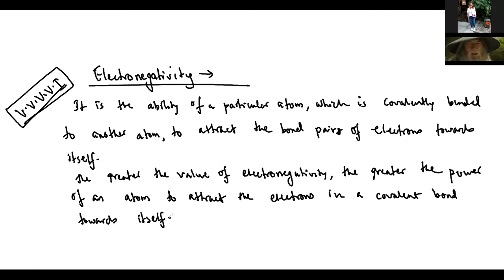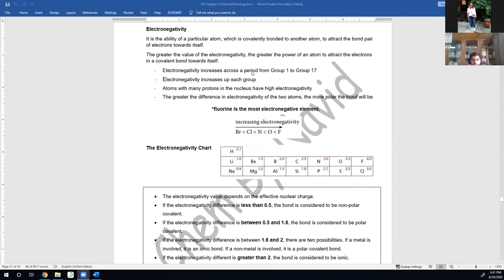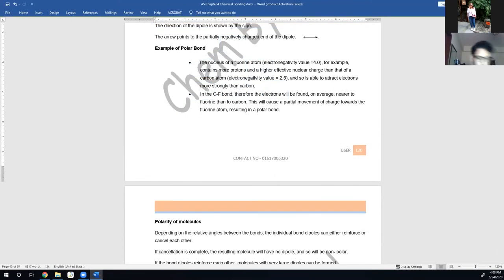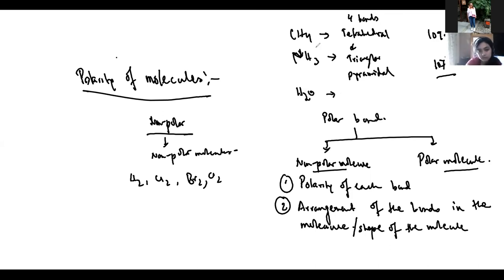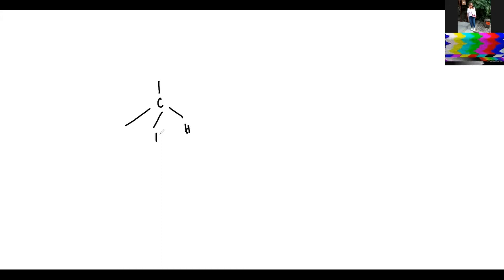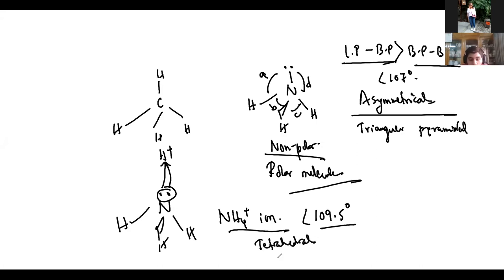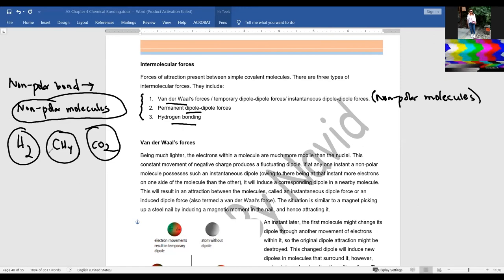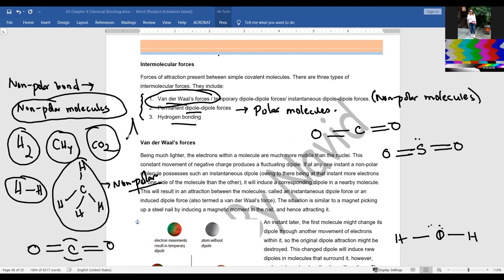G11 Chemical Bonding 15 | Intermolecular Forces 01 | Electronegativity, Definition of Inter.M Forces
Intermolecular Forces.